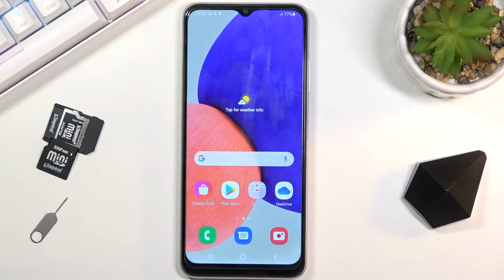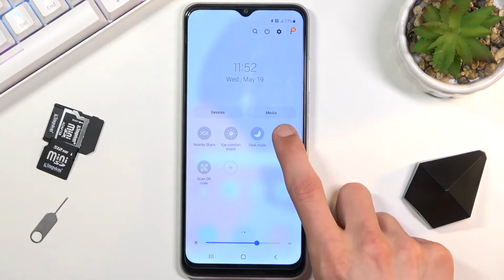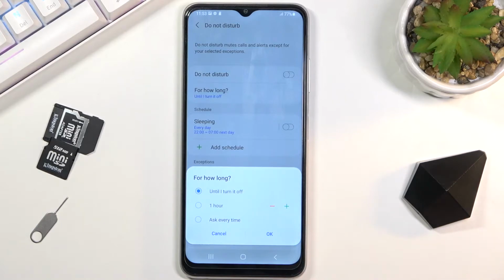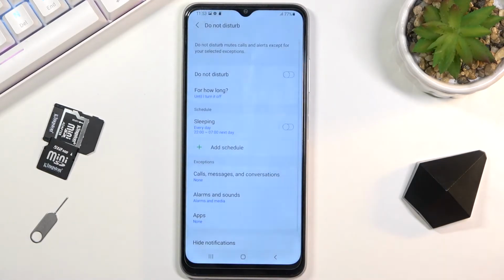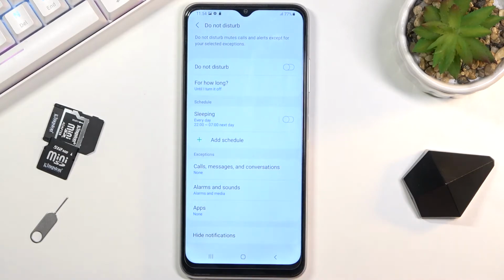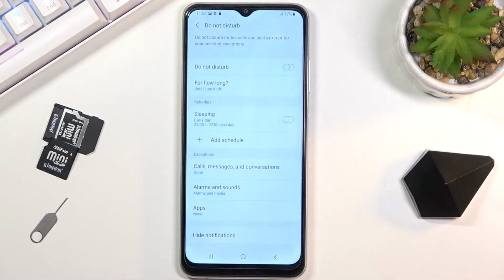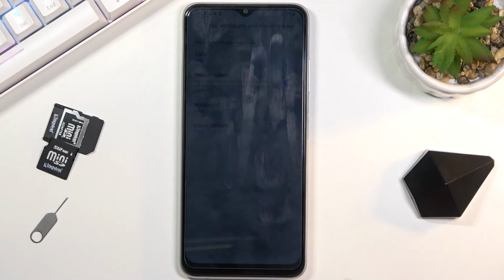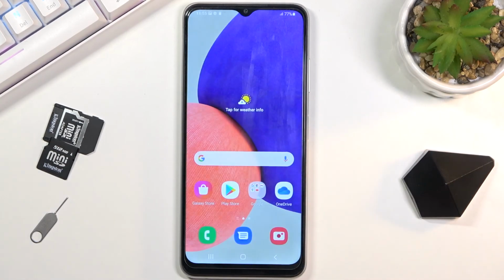How to Enable Do Not Disturb Mode on SAMSUNG Galaxy F12 – Set Up DND Mode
Learn more info about SAMSUNG Galaxy F12:
If you want to know more about Do Not Disturb Mode on your SAMSUNG Galaxy F12 then open this video. Our specialist will first of all show you how to run Do Not Disturb Mode on that Galaxy and how to successfully customize this mode. Find out how to run this mode on a schedule and how to allow to some exceptions. Do you want to know more about your Galaxy? Go to our YouTube channel and check out the tutorials provided by our specialists.